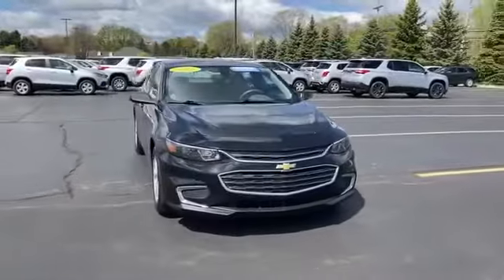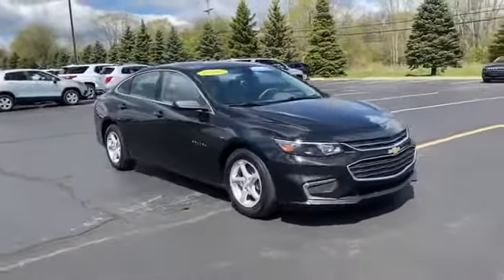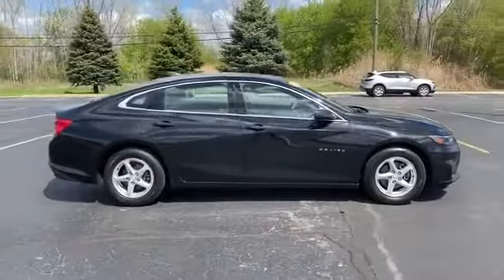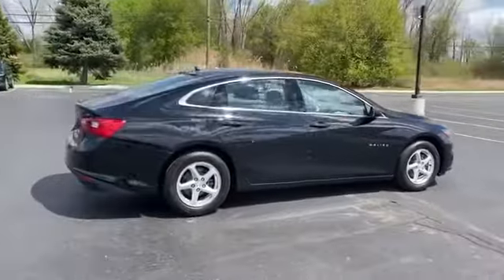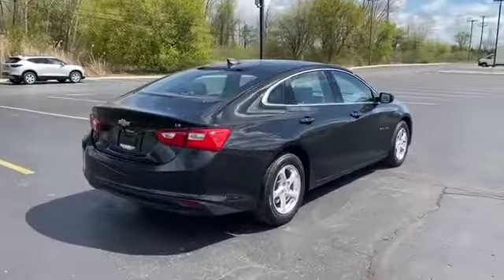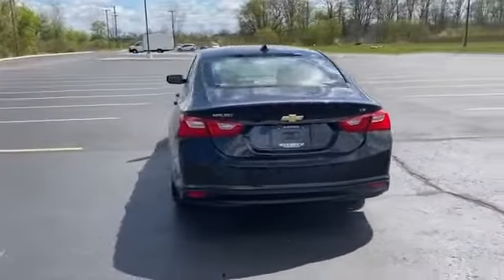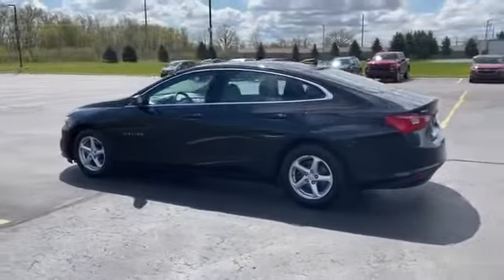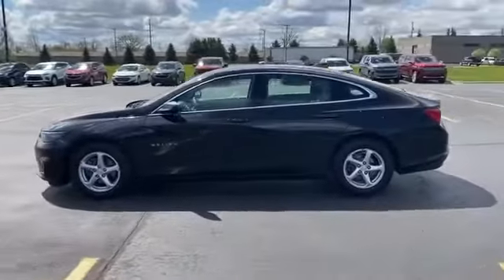Used 2016 Chevrolet Malibu LS Sterling Heights, Macomb, Rochester Hills, Shelby Twp/Utica, Romeo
2016 Chevrolet Malibu LS 1G1ZB5ST8GF194735 Video

This 2016 Chevrolet Malibu LS 1G1ZB5ST8GF194735 is full of phenomenal features such as: